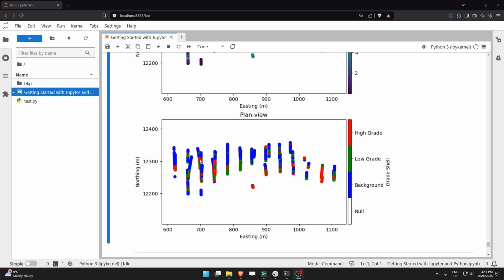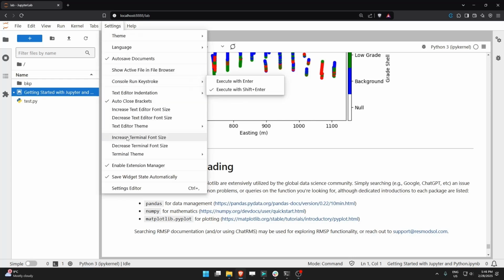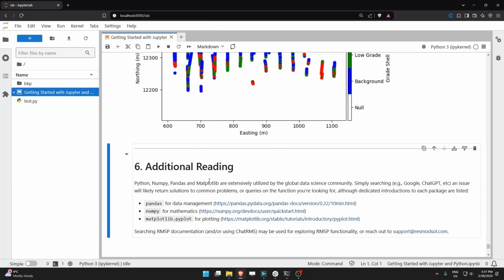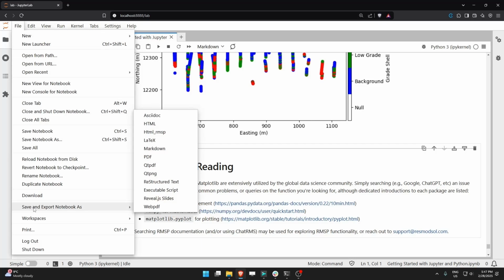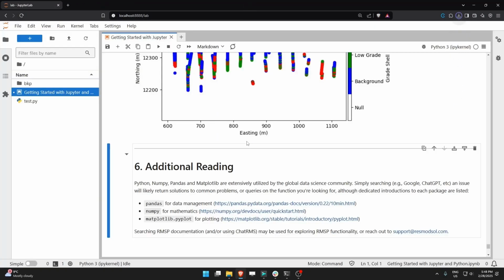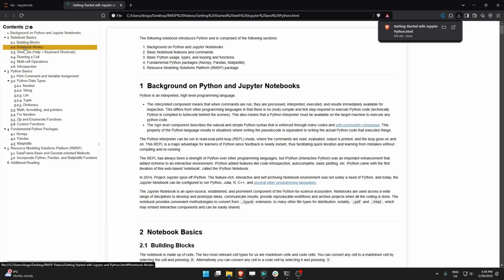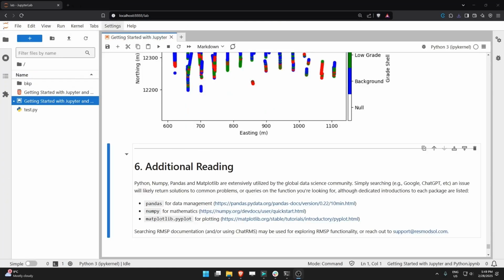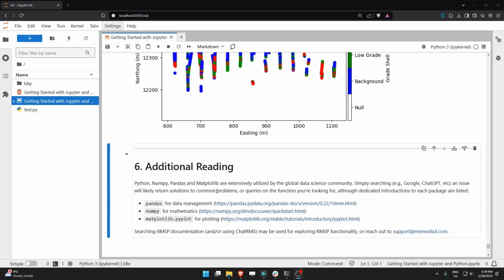22 Save HTML Archive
Learn to save HTMLs

Chapters:
00:00 Start
00:10 Introduction
00:32 Recommended settings
01:11 Saving an HTML
02:25 Recommended additional reading